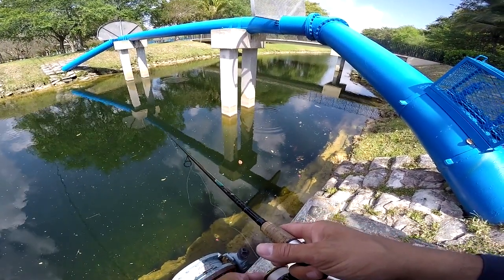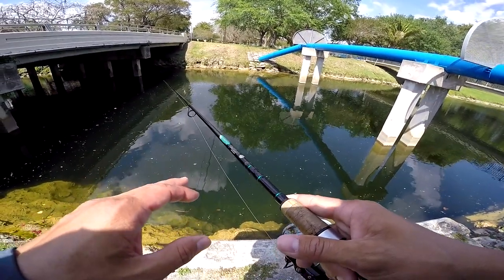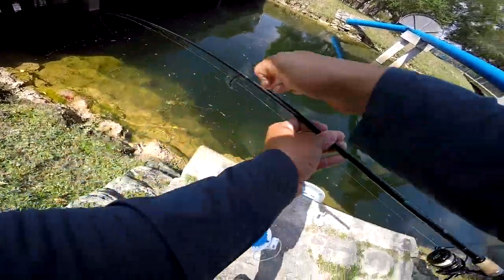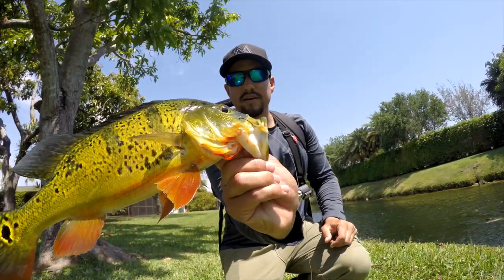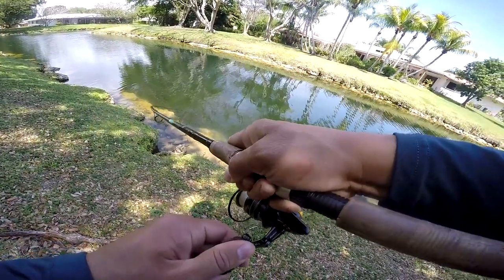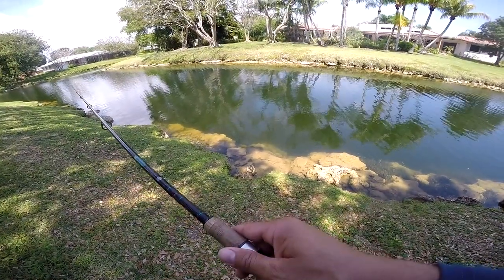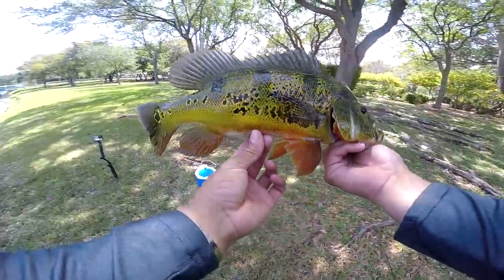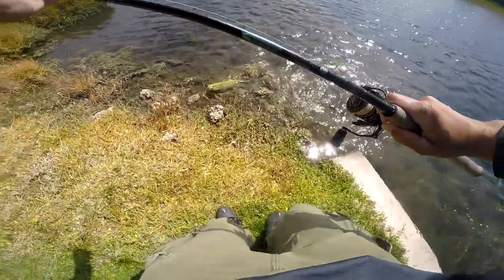Non stop action catching Spring PEACOCK BASS!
What's up Youtube! today we went out and did a little pond / canal hopping using some live bait to catch these beautiful peacock bass